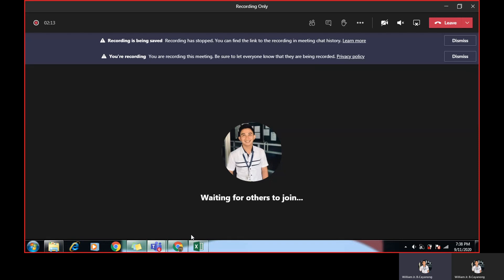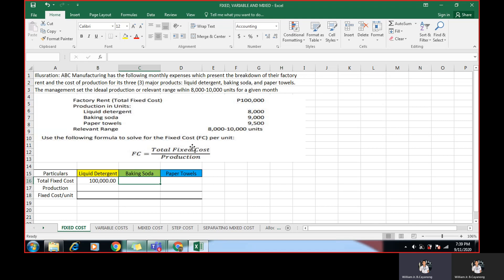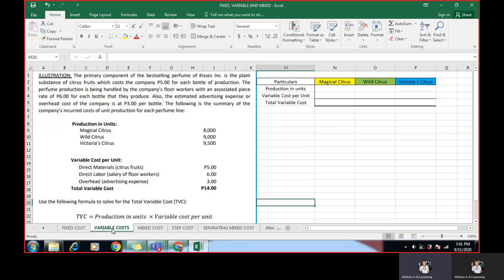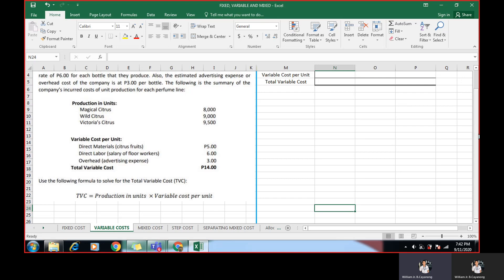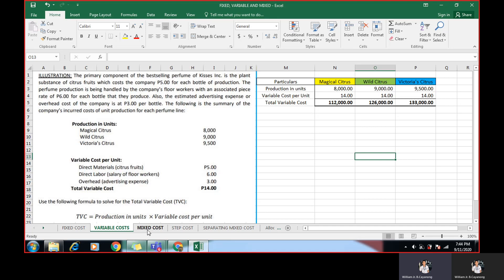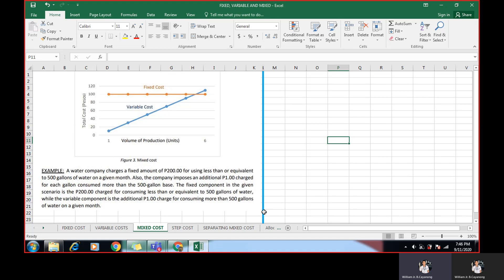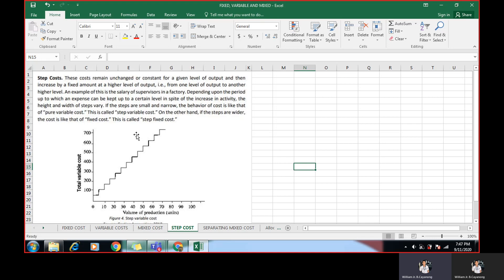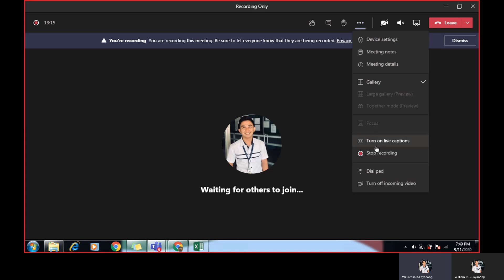Costing and Pricing- Fixed and Variable Cost and Concept of Mixed and Step Cost